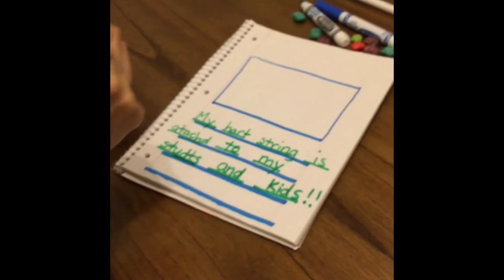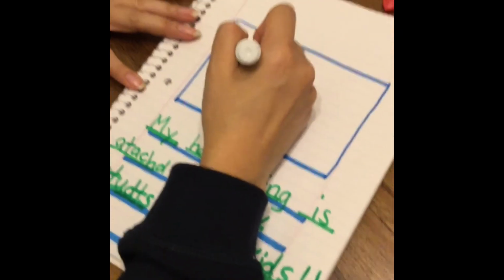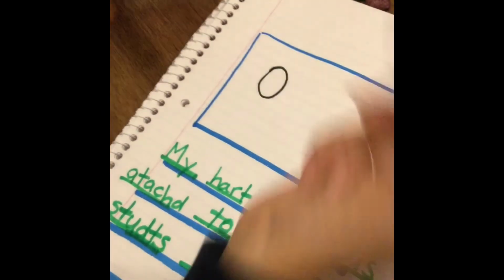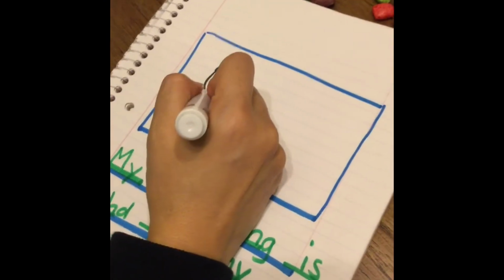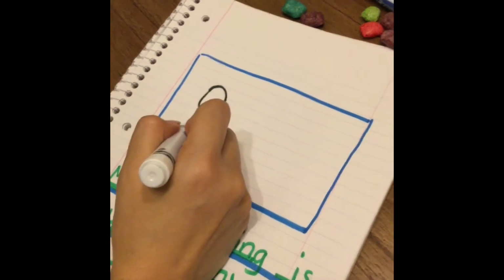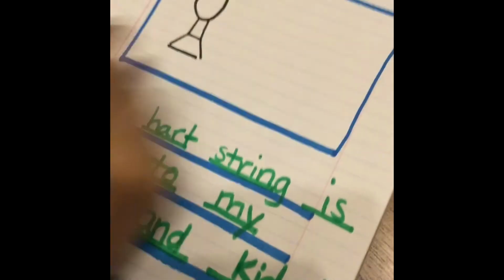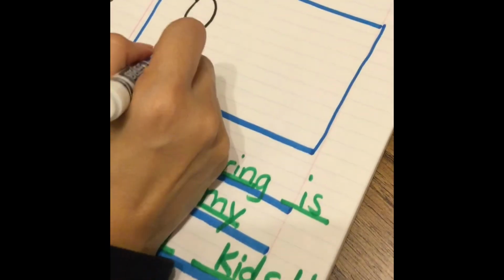Writer’s Workshop Distance Learning